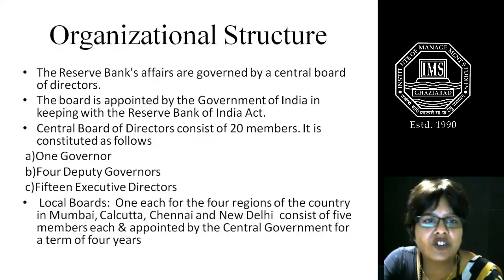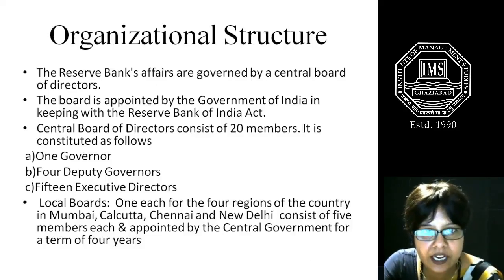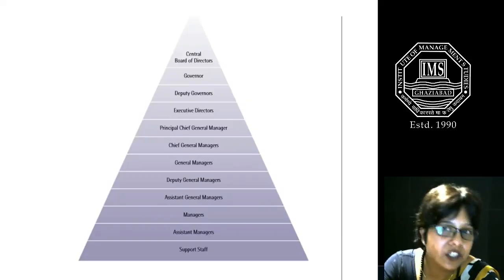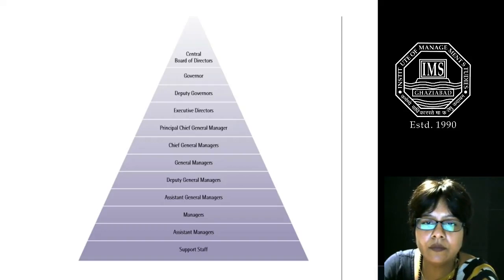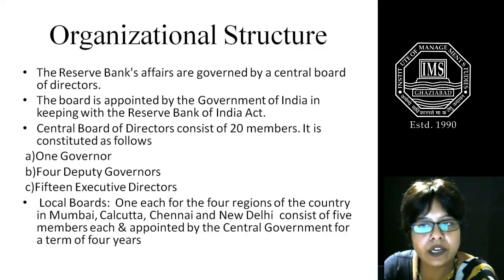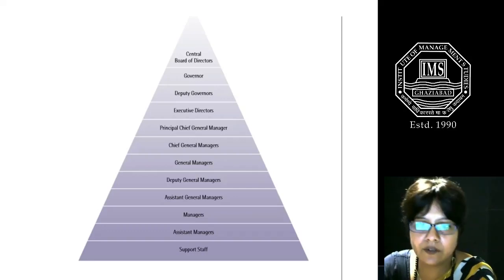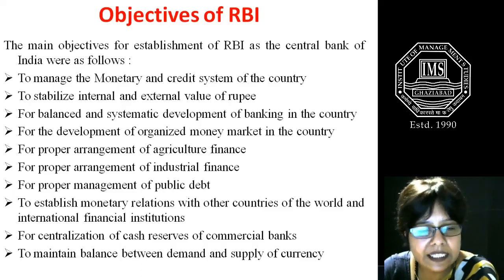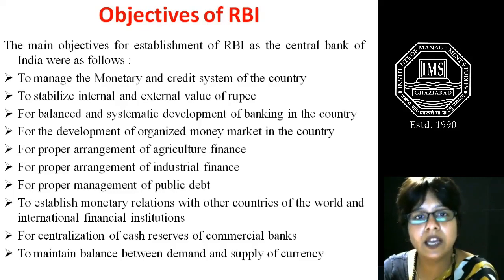Structure Of Reserve Bank Of India